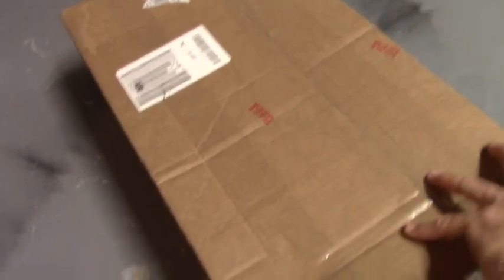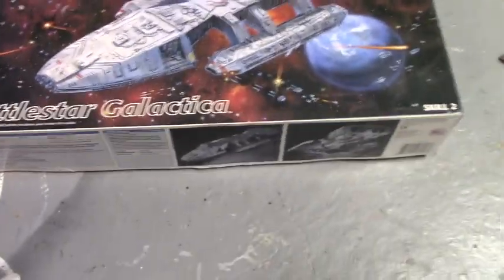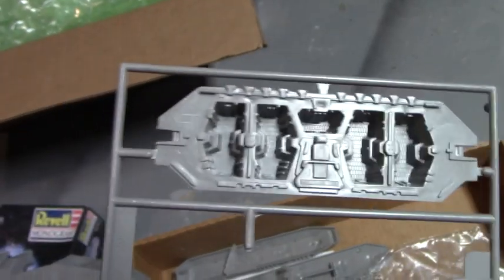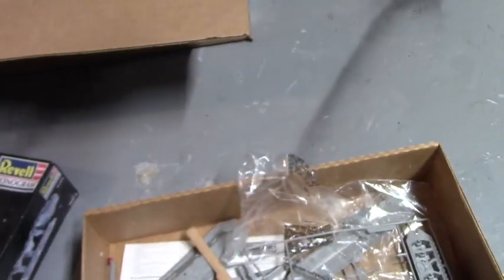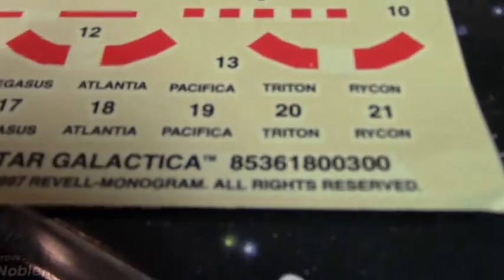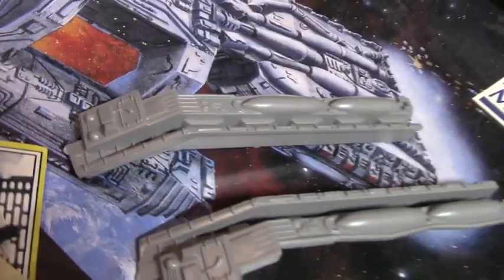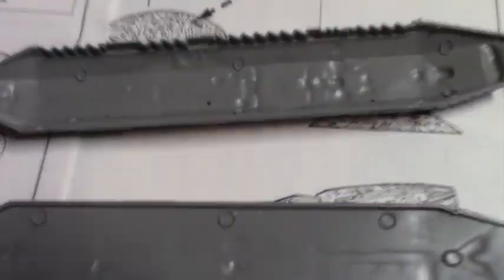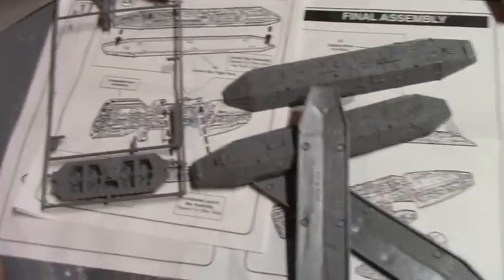Monogram Battlestar Nekhbet Build Part 1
Building the 1990's reissue Revell/Monogram 1978 Battlestar Galactica model with optical-fiber lights and glowing engines!